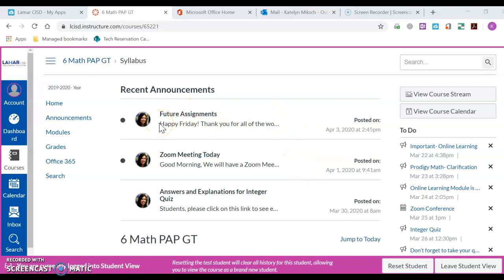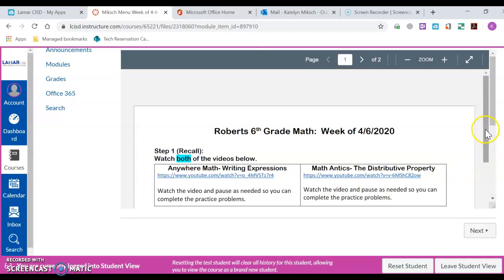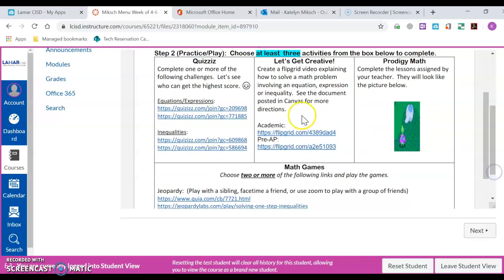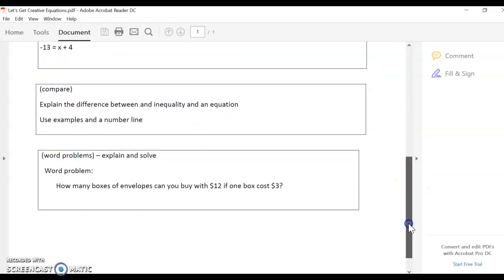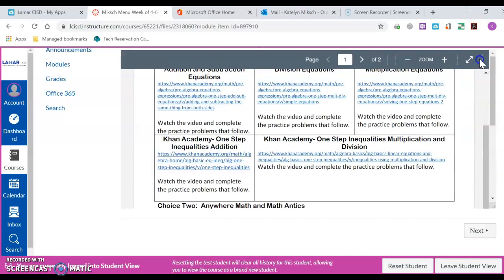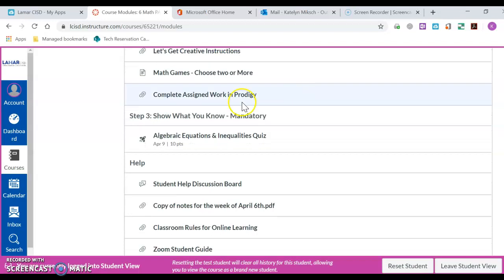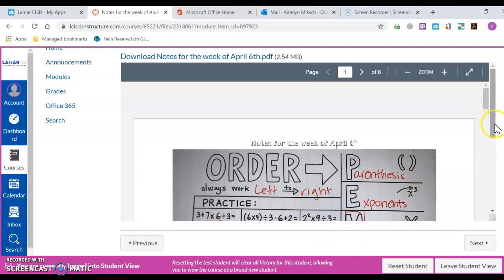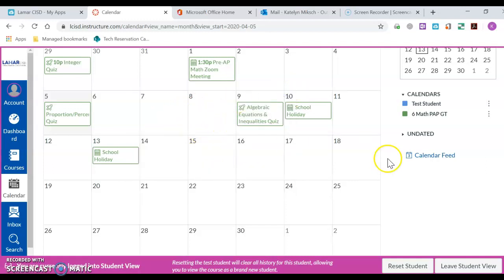Instructions for the Week of 4/6/20